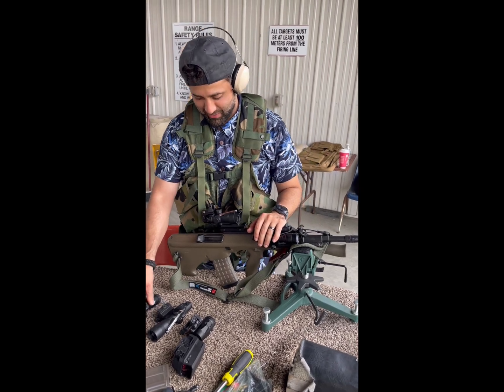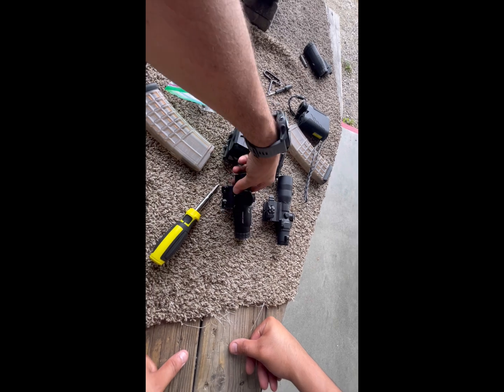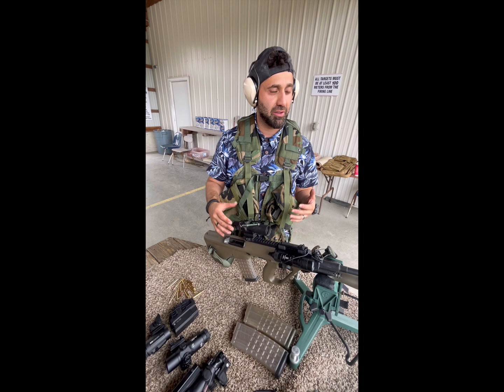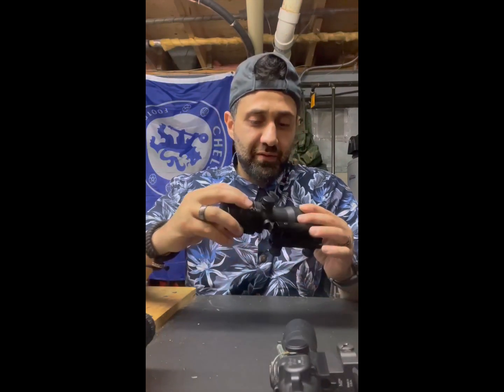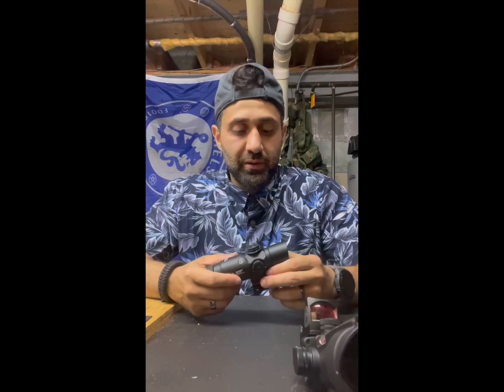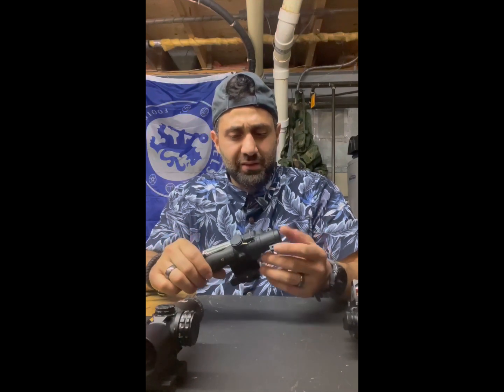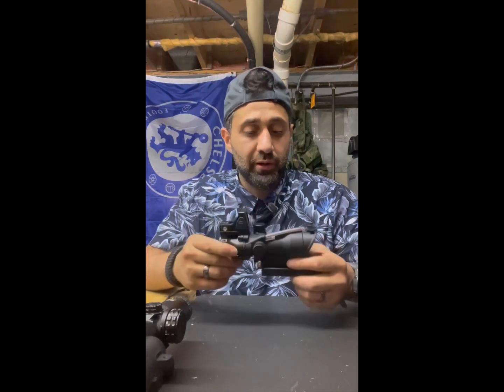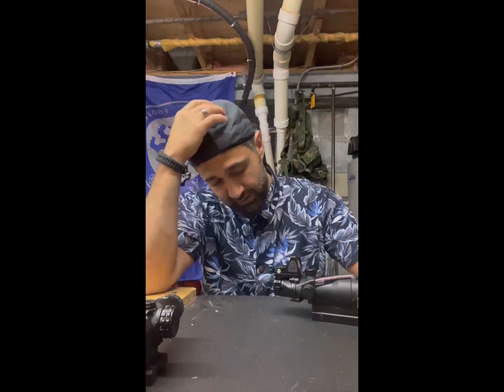FAKE ACOGS WORK? Fake ACOG vs PA GLx 2x Prism vs ACOG TA33-C Review - Surprising Results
Fake ACOG Review along with Primary Arms GLx 2x Prism and ACOG TA33-C Prims optic review. The intended purpose was to show people the cost benefit of what you pay for in a higher tier optic and the sacrifices you make with a clone copy of one of the most rugged robust optic options on the market.

There are all excellent options for specific purposes. Feel free to watch my in depth review of what my takeaways were from each optic using my Steyr AUG A3 as the constant from 100 yards away.

Follow on Instagram for more reviews and insight!